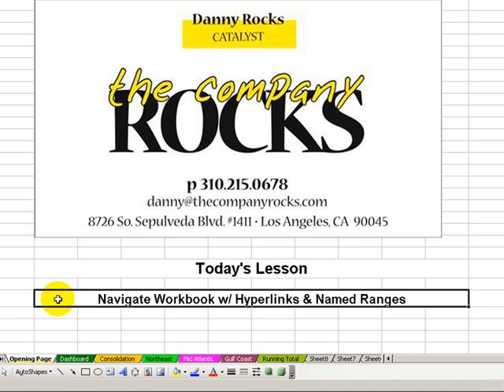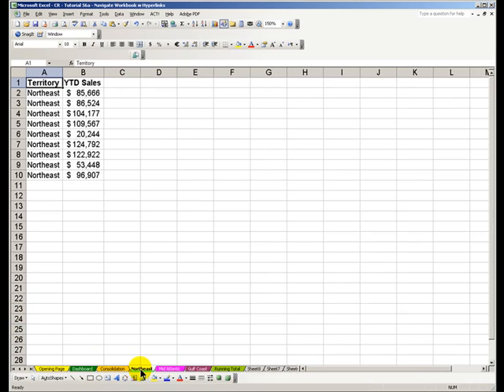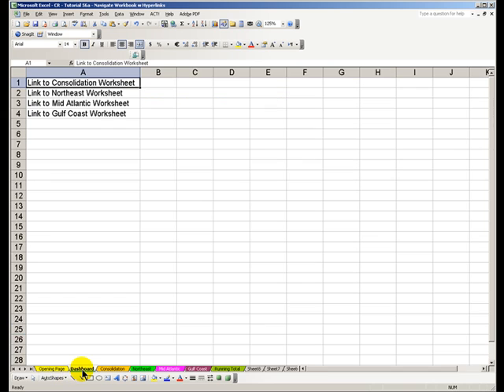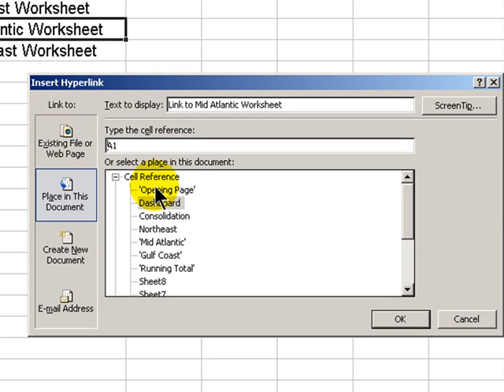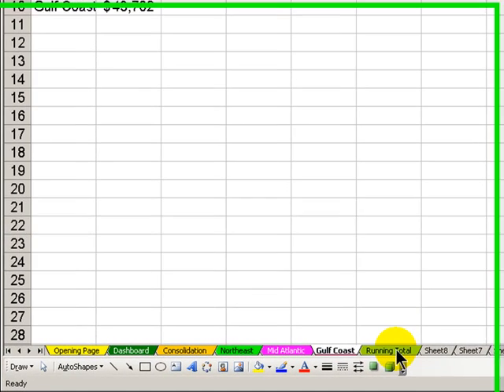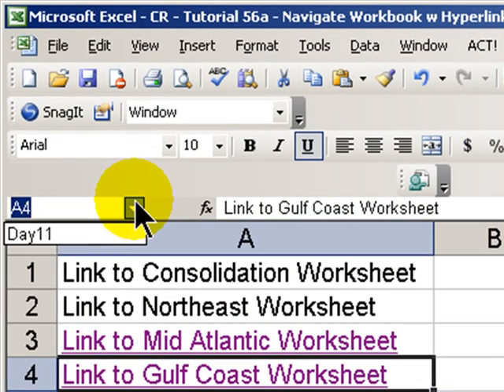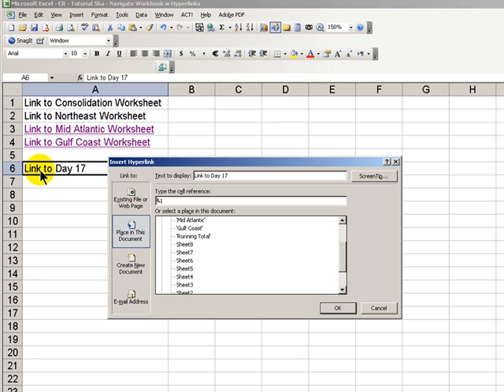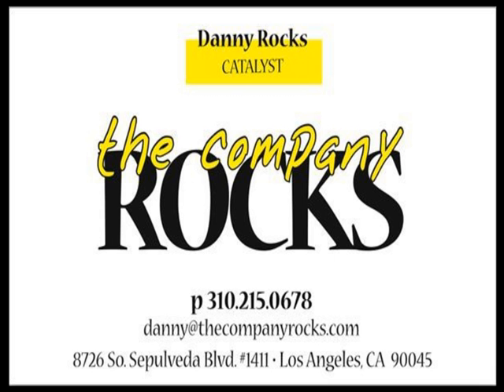Navigate Your Excel Workbook Using Hyperlinks and Named Ranges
I recommend that my clients organize their Excel projects by creating - and naming - individual worksheets in their workbooks. I also encourage them to take advantage of the "Tab Color" feature. This makes it easy to spot the "Active" worksheet.

Some of my clients use 20 or more worksheets in a workbooks and they ask for my help in navigating to specific areas of the workbook.

One strategy that I find useful is to create a series of "hyperlinks" to individual worksheets or named ranges. I encourage you to "name" cells and ranges. Once you have done this, simple click the drop-down arrow next to the Name Box. Select the named range and you are instantly taken to that range.

Watch this video as I demonstrate each of these techniques.

to view all of my Excel Video Lessons.

Danny Rocks